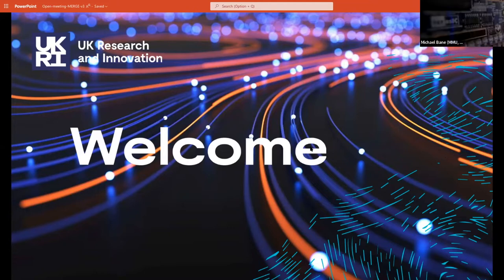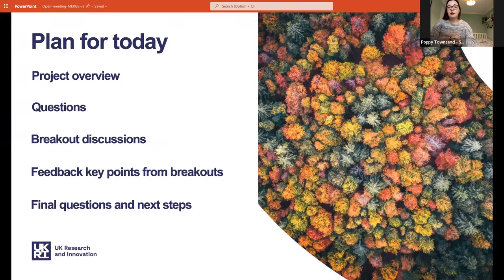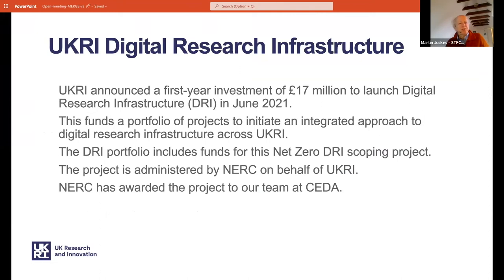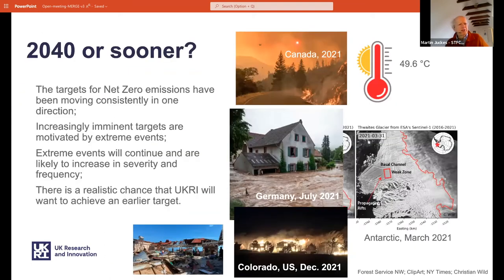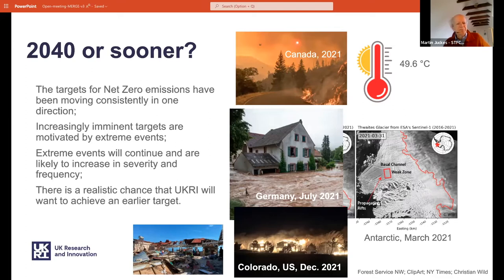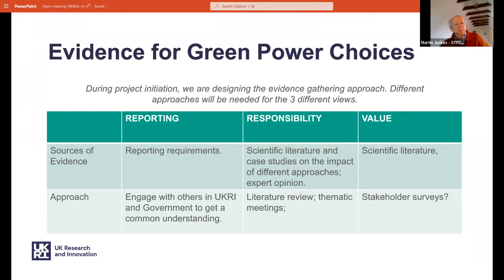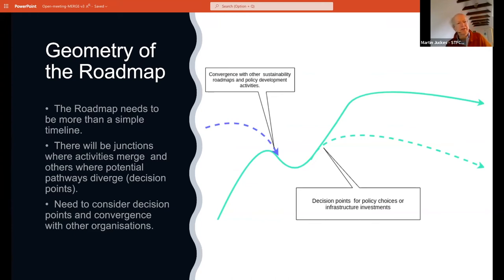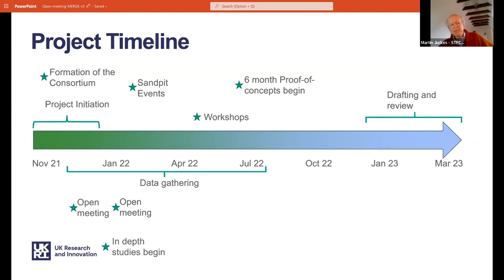Introduction to the UKRI Net Zero Digital Research Infrastructure Scoping Project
This presentation was given in January 2022 during the Open Meetings for the UKRI Net Zero Digital Research Infrastructure Scoping Project

The purpose of the Open Meetings was to engage the UK research community with the new project, gather ideas, and advertise how people can get involved with the project.

The project is being led by a team at the Centre for Environmental Data Analysis (CEDA - on behalf of UK Research and Innovation